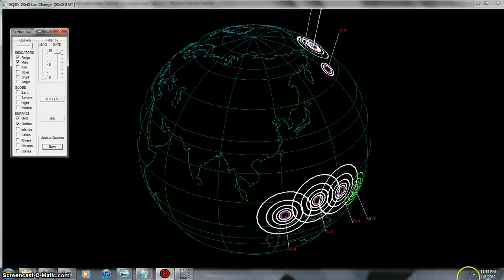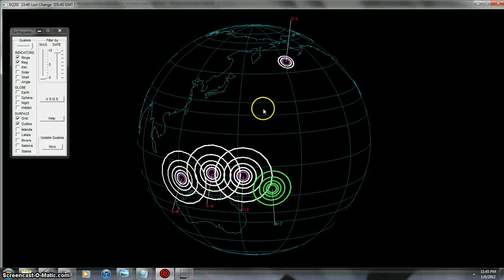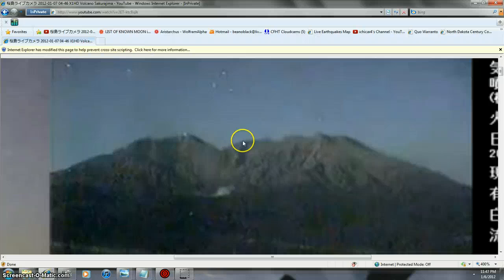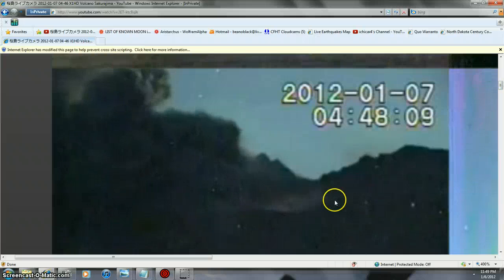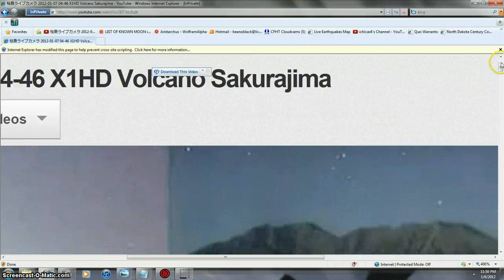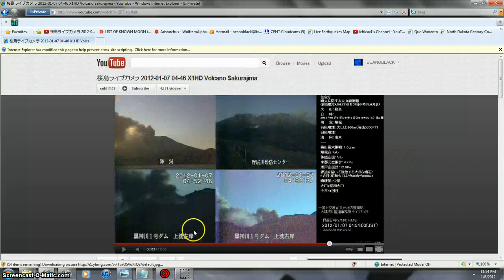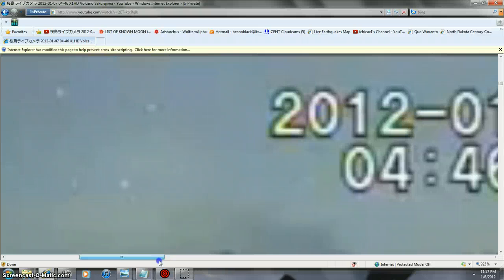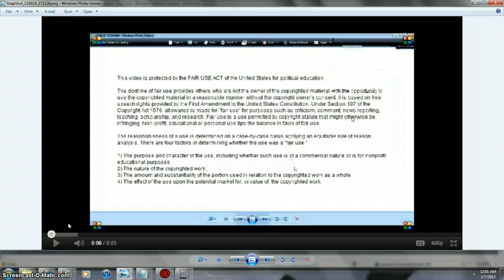actual fact beanoblack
fact FACT FACT USE FULL SCREEN HOLY SH*T SCI. FACT PROOVEN HERE BY BEANOBLACK = THATS A FACT JACK!